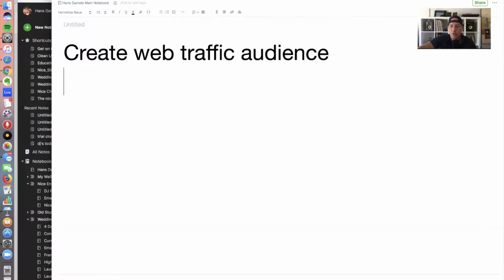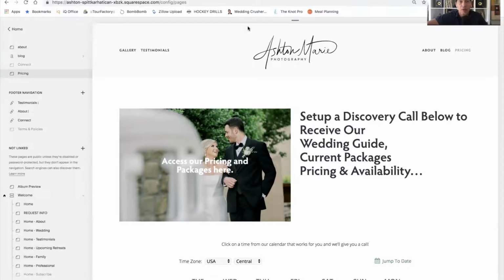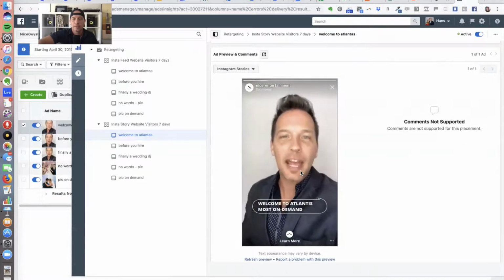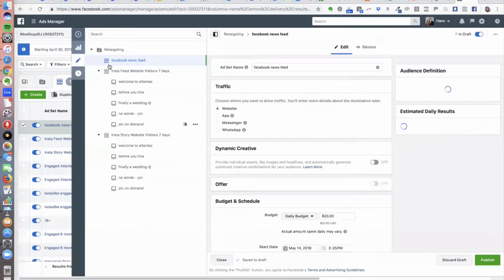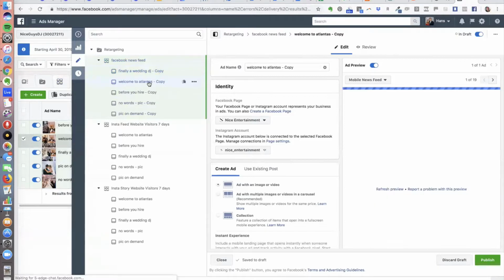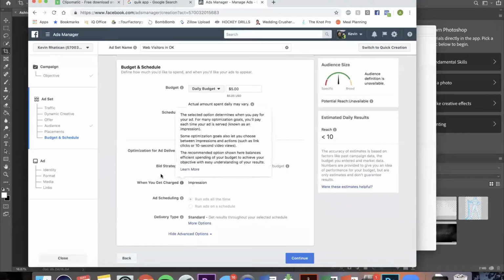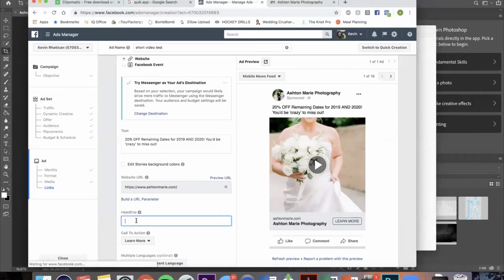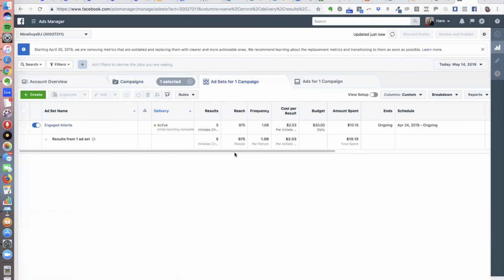retargeting fb ads